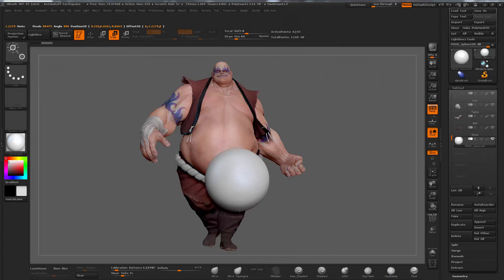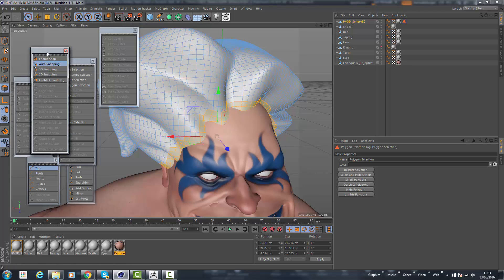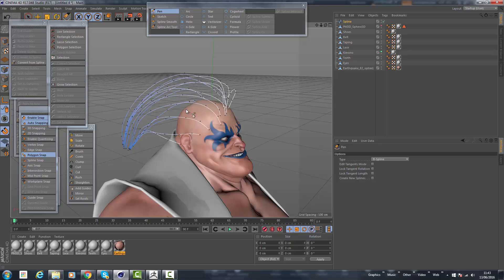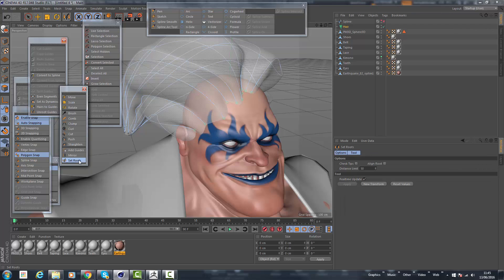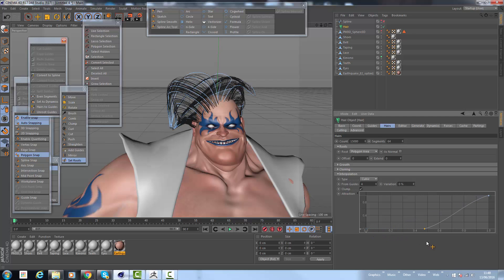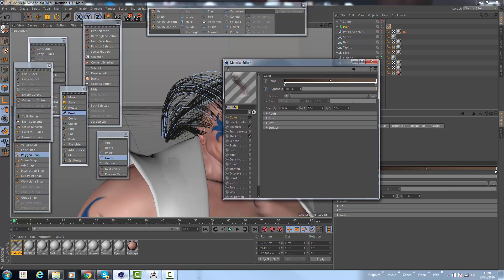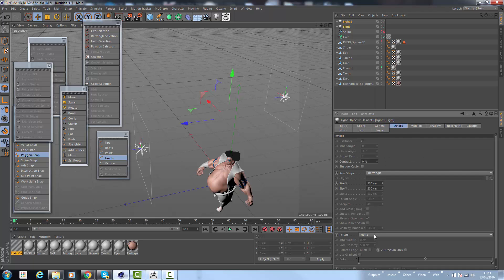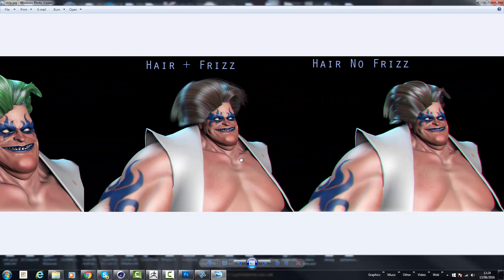guides from splines part 2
This time we will grow hair guides from splines placed on volume based sculpting.